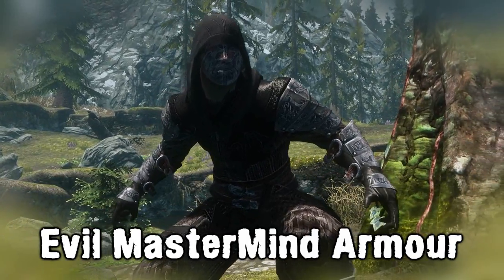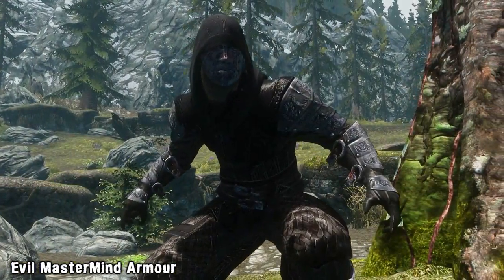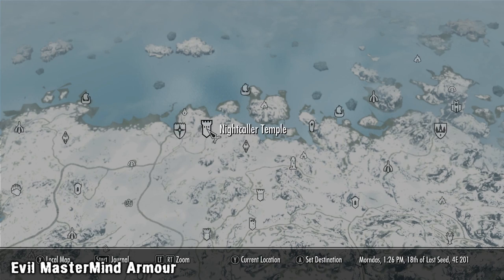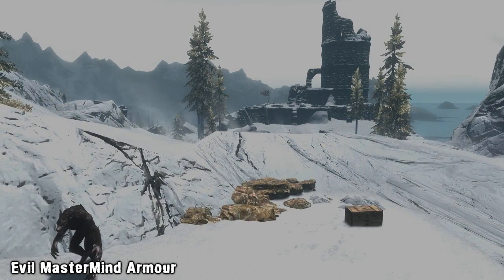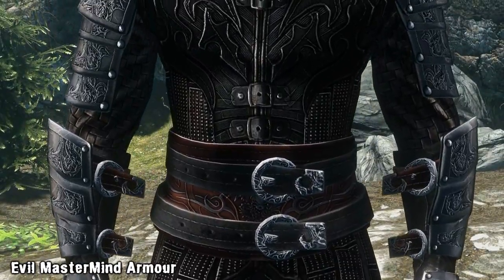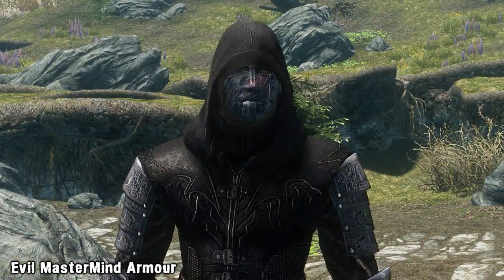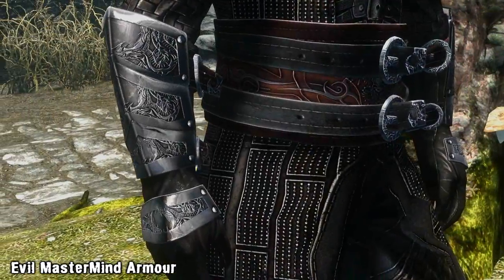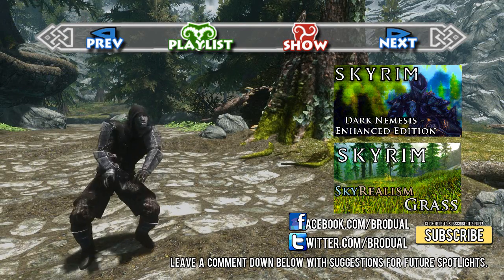Skyrim Mod Spotlight: Evil MasterMind Armour